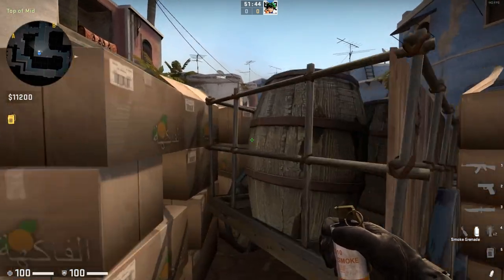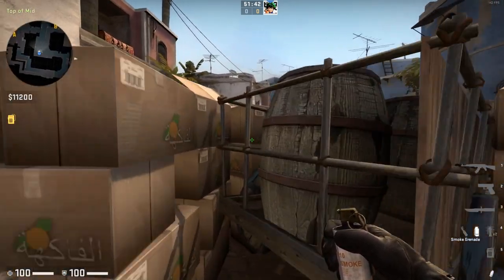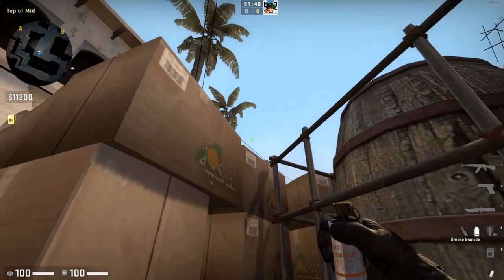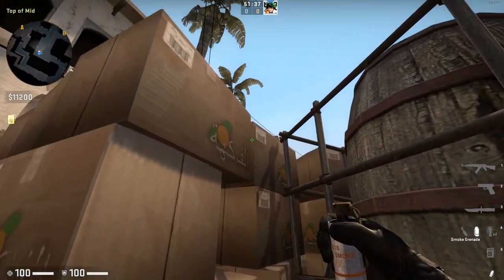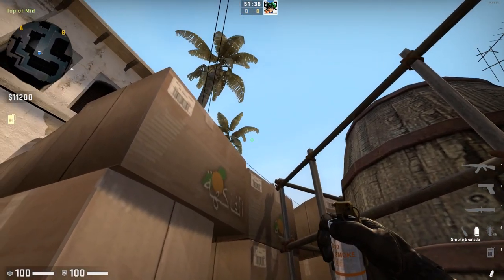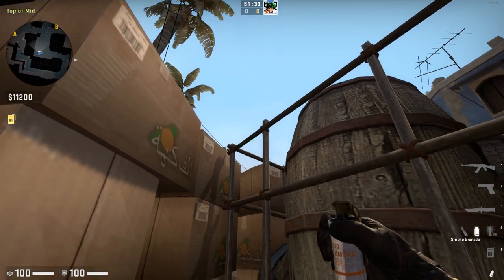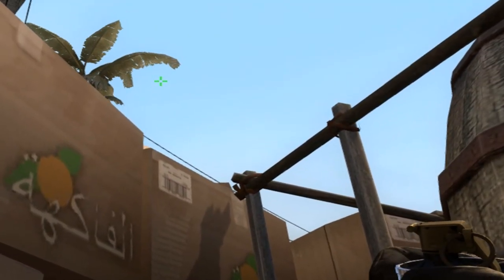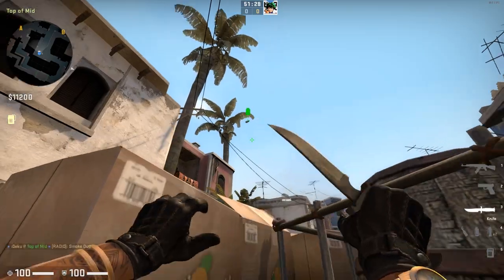Easiest Mirage Top Connector Smoke 64-Tick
Took me a while to find this one